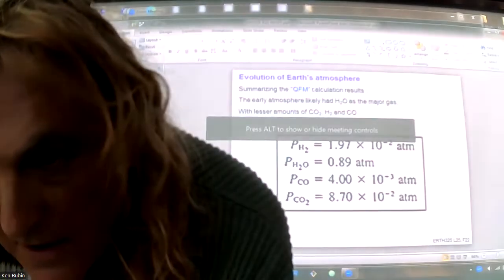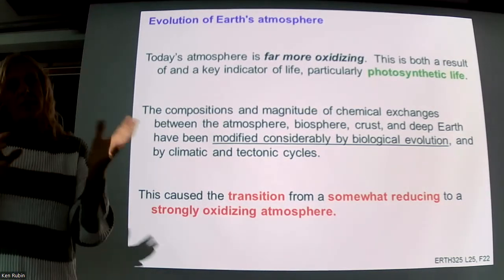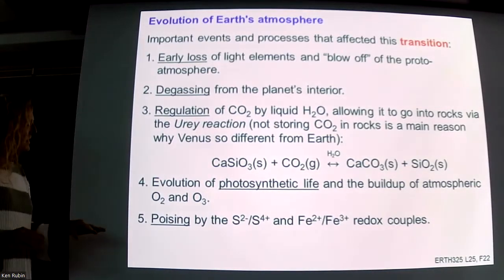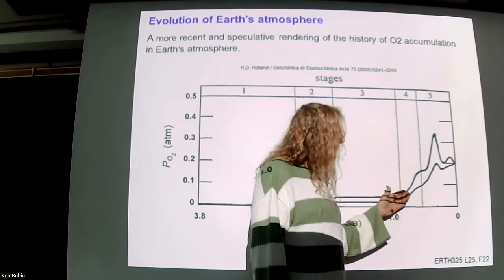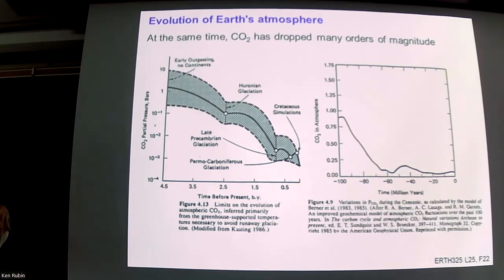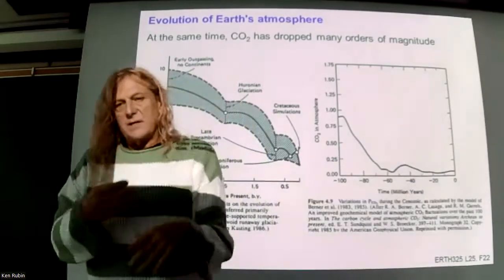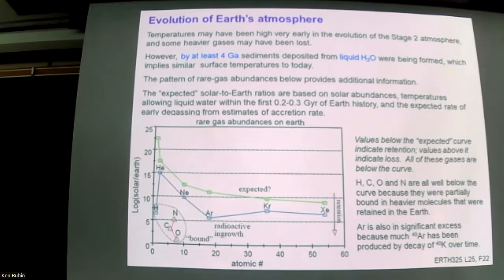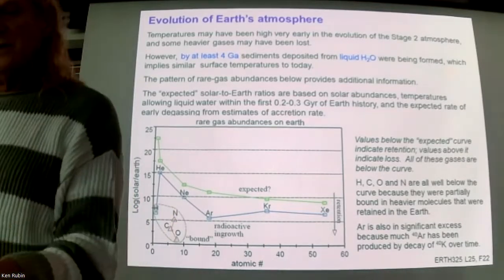ERTH325 lecture 26, Fall 2022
This is a recording of lecture 26 of Geochemistry (ERTH 325) from 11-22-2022, by Ken Rubin at the University of Hawaii. Topics: More evolution of Earth's atmosphere, Intro to igneous geochemistry and trace element partitioning